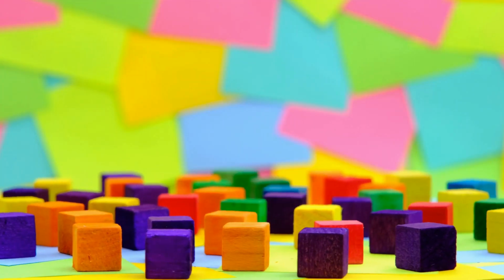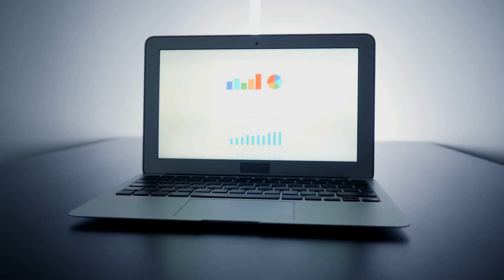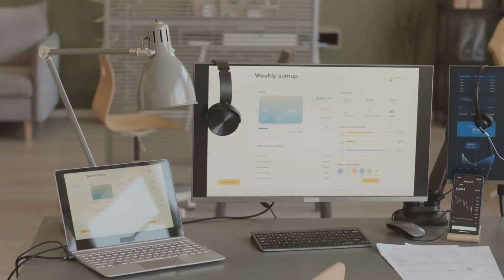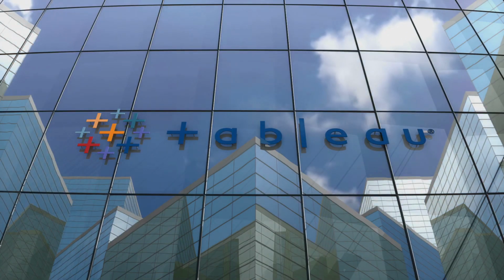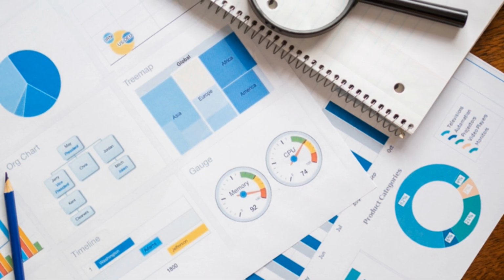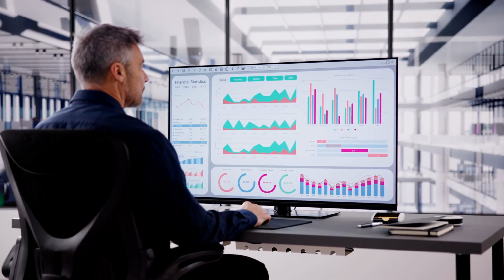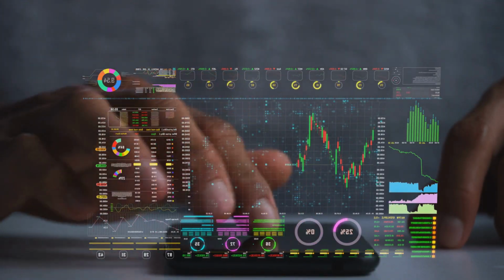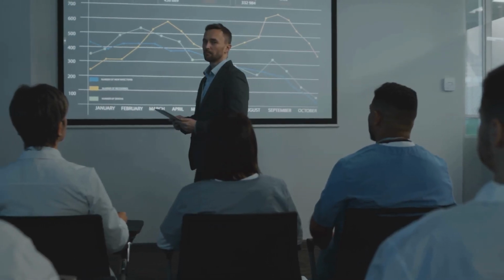Tableau for Beginners: A Complete Introduction in 5 Minutes!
Discover the capabilities of Tableau, one of the most renowned tools in the realm of data visualization and analytics. In this video, I provide a clear and detailed explanation of how Tableau can empower you to transform raw data into actionable insights. Whether you're a beginner or an experienced analyst, this tool is indispensable for elevating your data analytics skills.